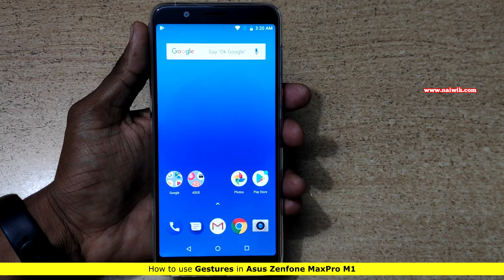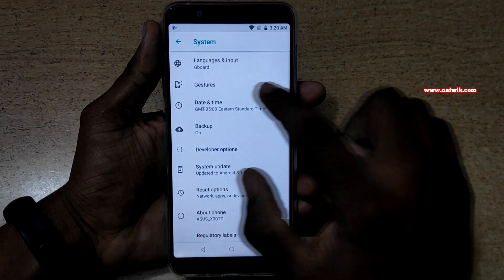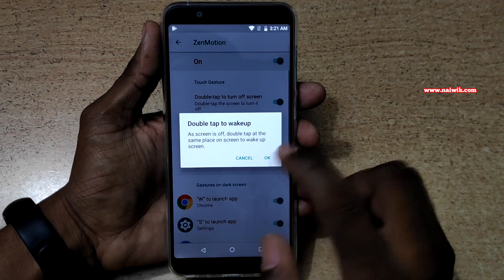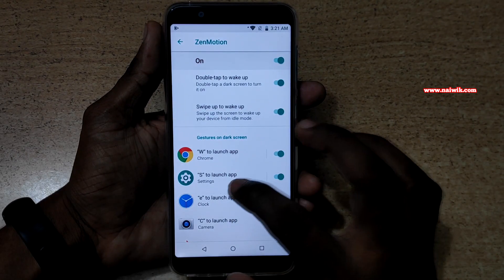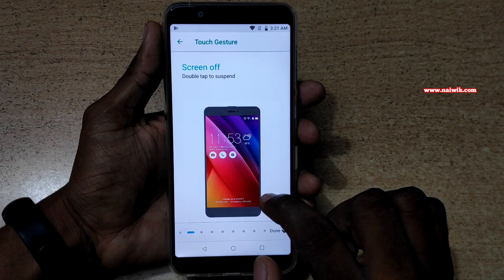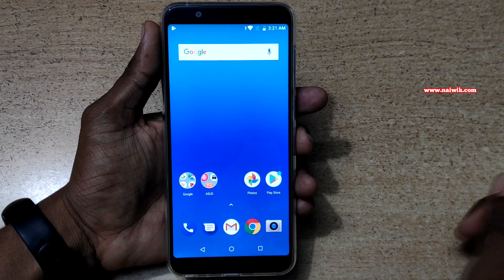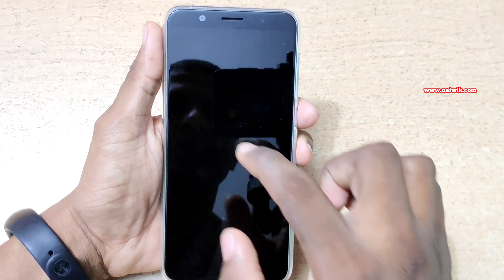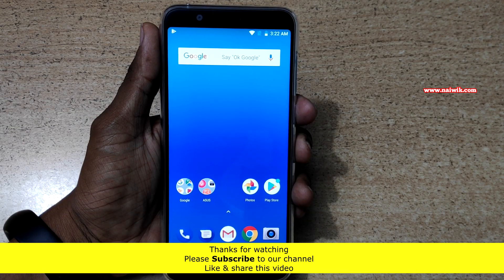How to use Gestures in Asus Zenfone Max Pro M1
In this video you will see how to use the Gestures in Asus Zenfone Max Pro M1 which is running on Android Oreo. The procedure will be same for other Zenfone Max pro phones such M2, M3 , Max and so on.